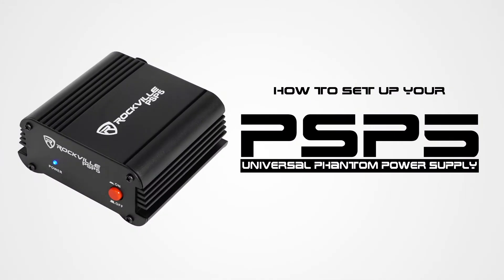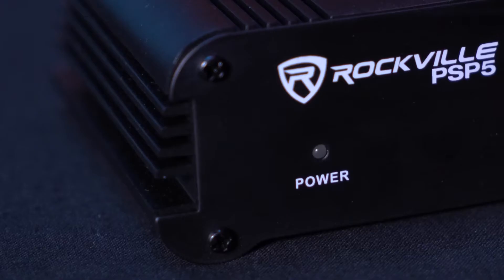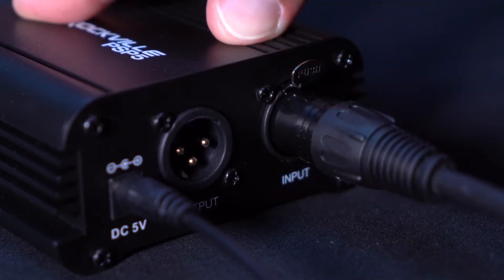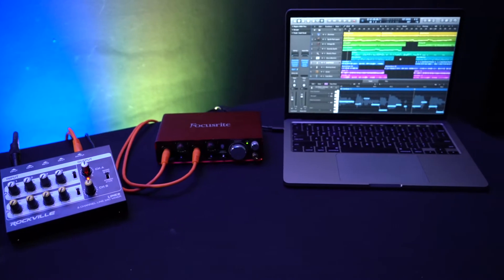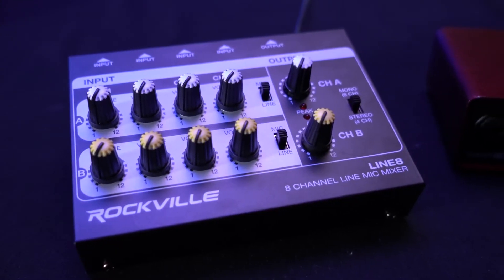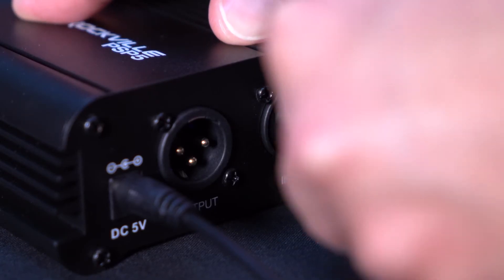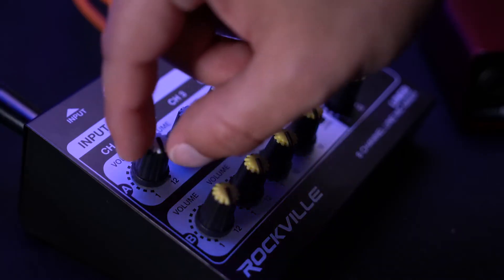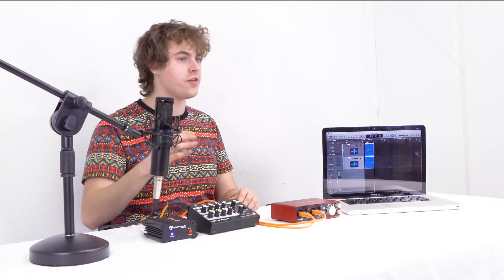How to Set Up your Rockville PSP5 Universal 48V Phantom Power Supply Box For Condenser Microphones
Facebook.com/RockvilleAudio
RockvilleAudio.com

Features:

Rockville PSP5 Universal 48V Phantom Power Supply for Condenser Microphones
Supplies 48V of phantom power for condenser microphones
Ultra-Low Noise
High Quality Audio Performance With Full Frequency Response
DC 12V Adapter Included
1 XLR Input and 1 XLR Output (Balanced)
Easy to Connect to Microphones and Mixers
Strong Aluminum Housing